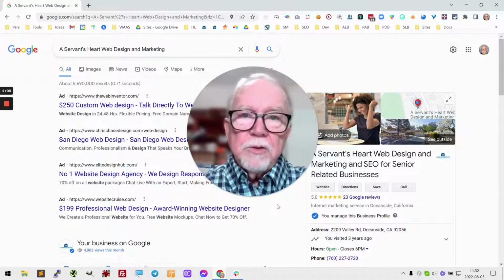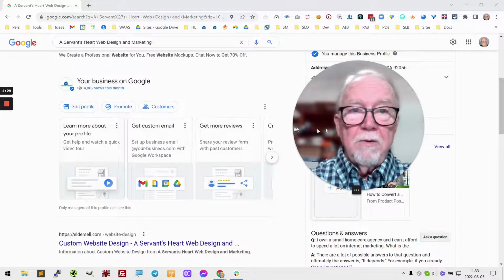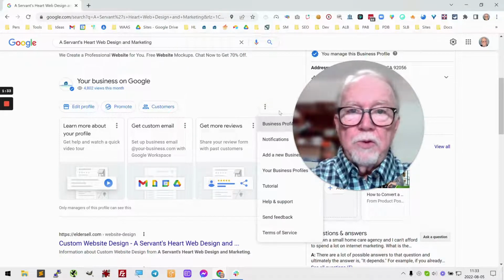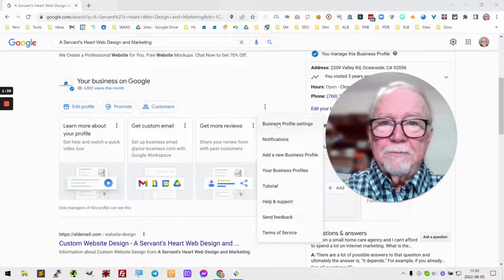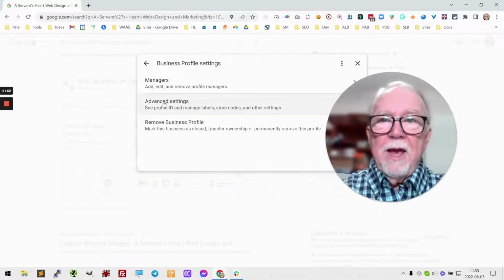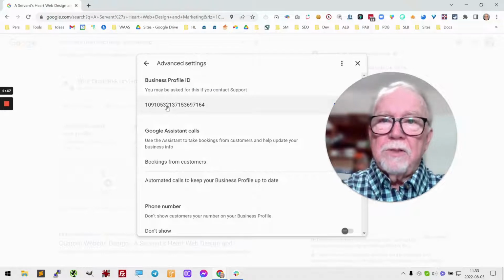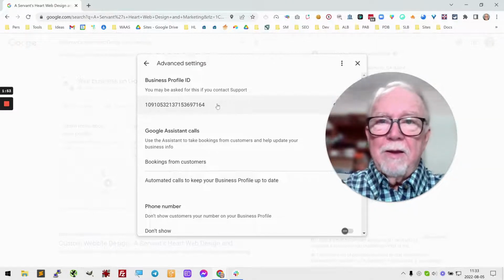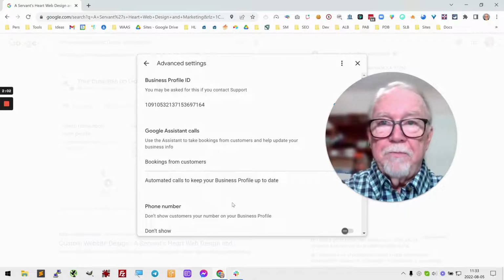Tips! How to find the Location ID for a Google Business Profile To Which You Have Access As A User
Tips Tuesday! Senior Leads Boost!
How to find the Location ID for a Google Business Profile To Which You Have Access As A User...!